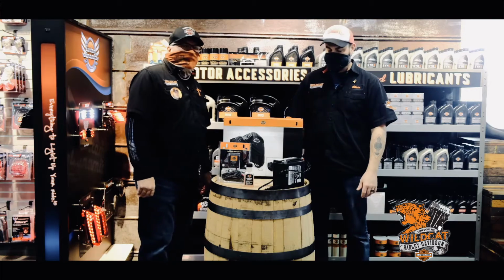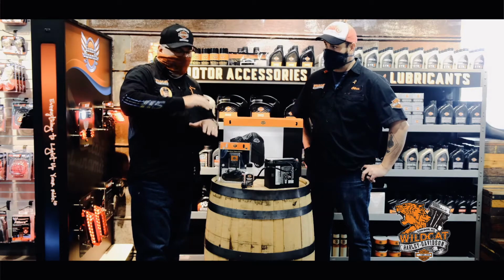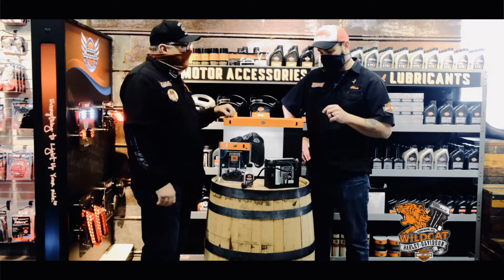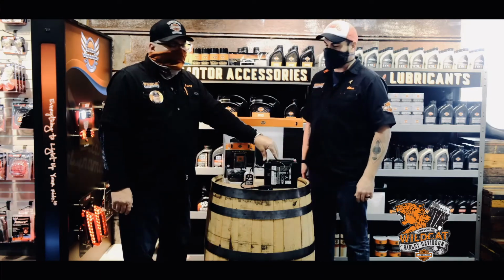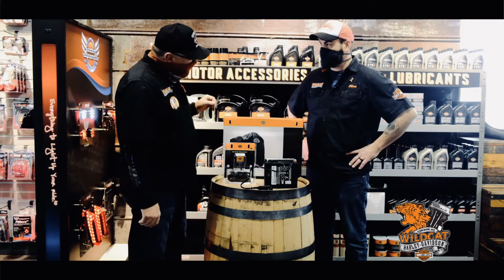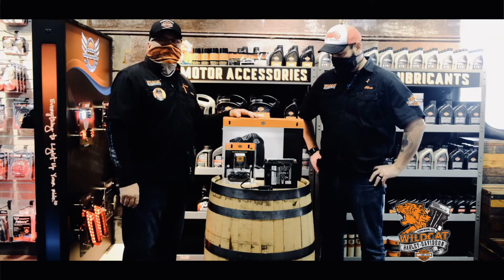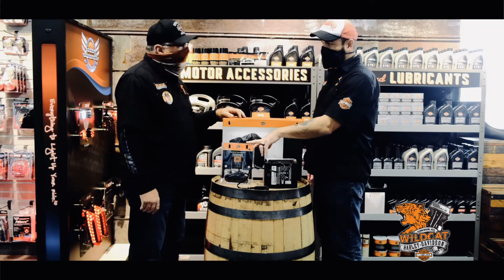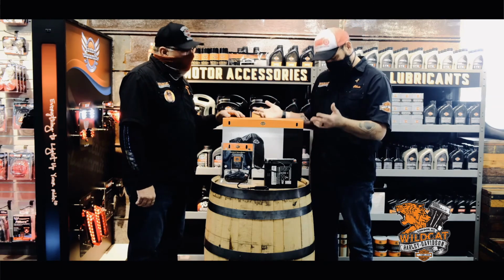Winter Storage Tips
Jerry is here to give you some pointers on storing your bike for the winter.